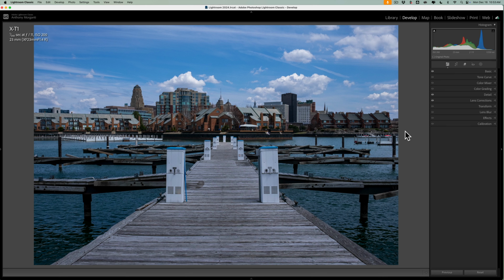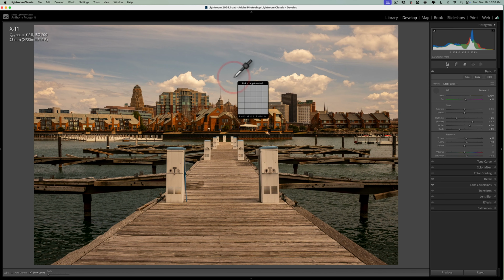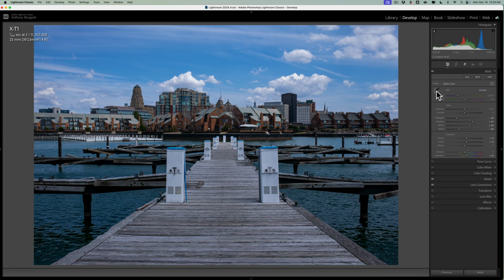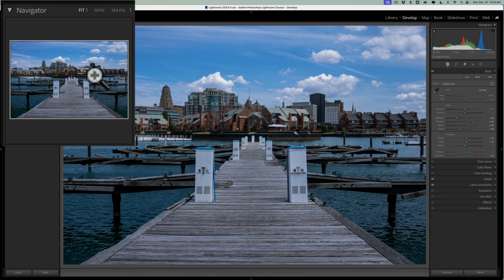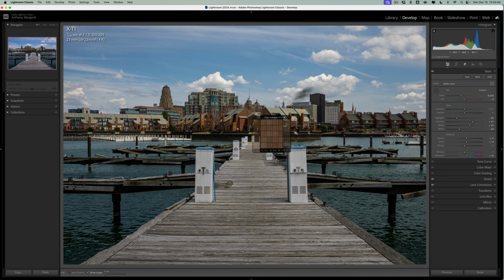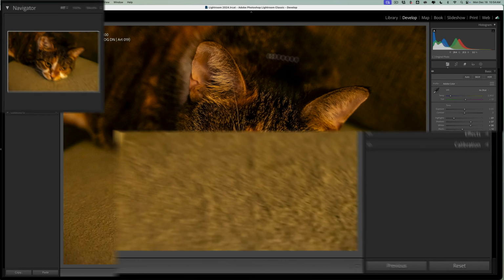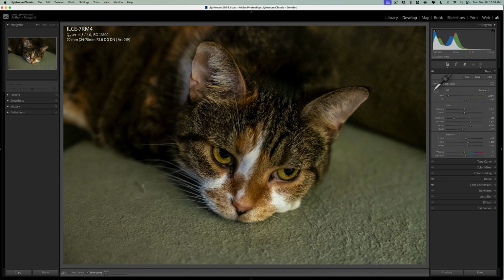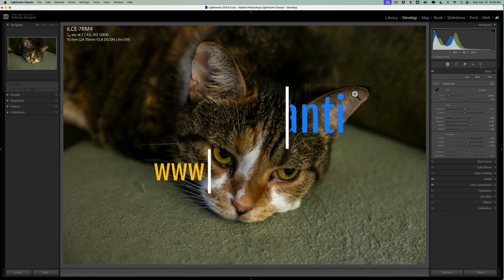QUICK Lightroom Classic TIP!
In this video, I demo a quick Lightroom Classic Tip to help you nail White Balance.

Checkout Anthony Morganti's Lightroom Training – The ULTIMATE Lightroom Classic Course – Nearly 70 Videos – HOURS of Training:

My Latest Course: Photoshop Unleashed!